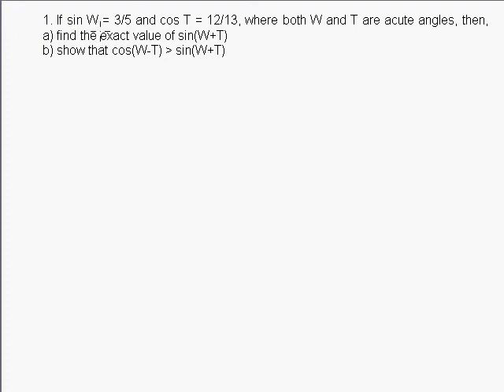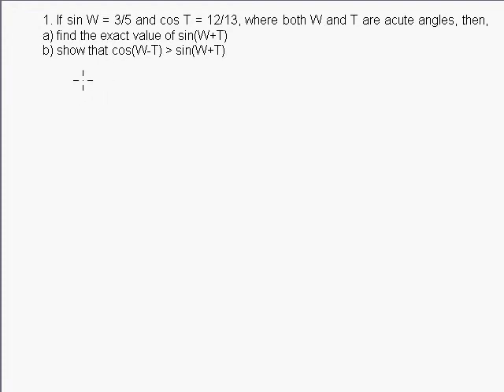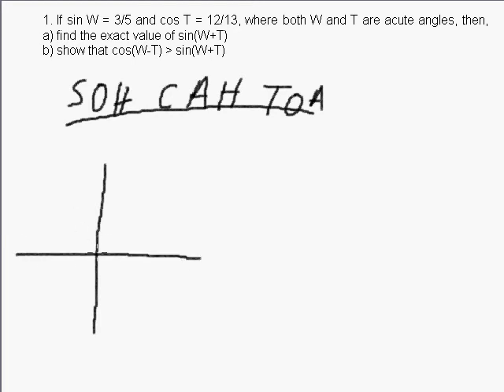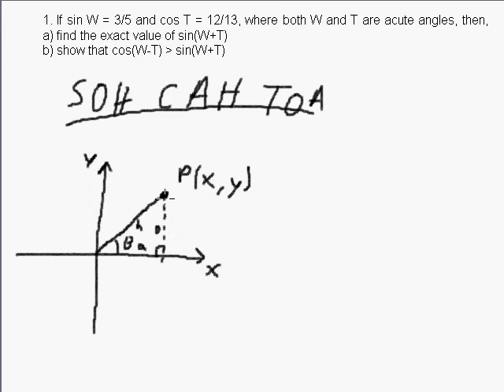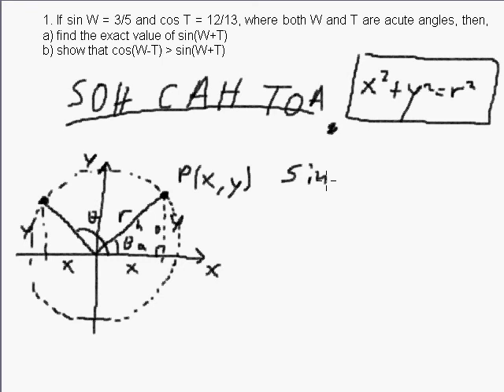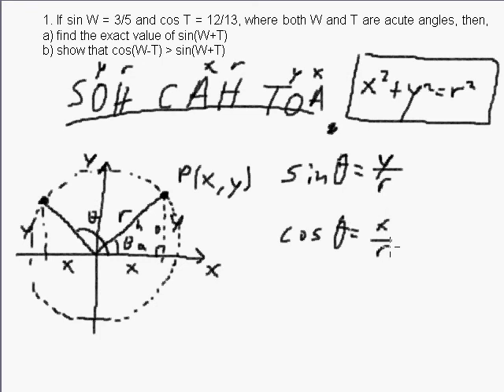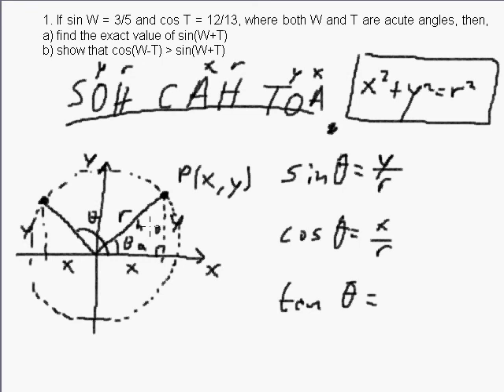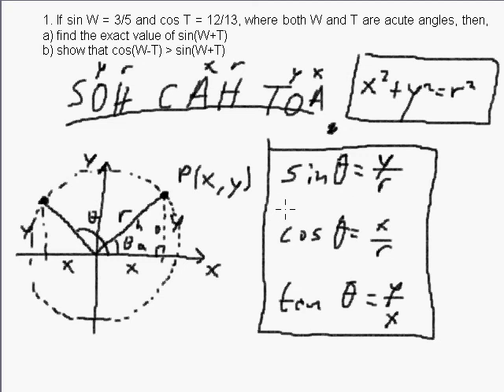SOH CAH TOA to xyr Part1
This is the first part to a specific question from grade 12u trig